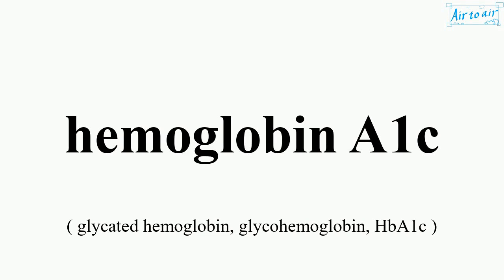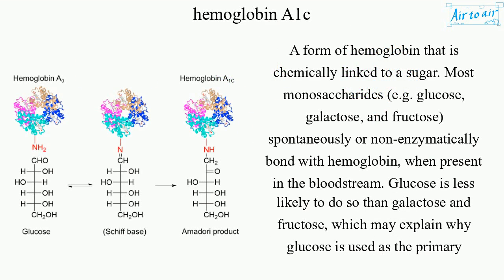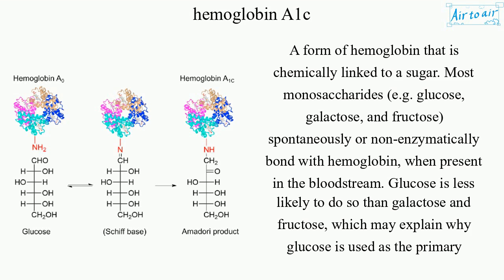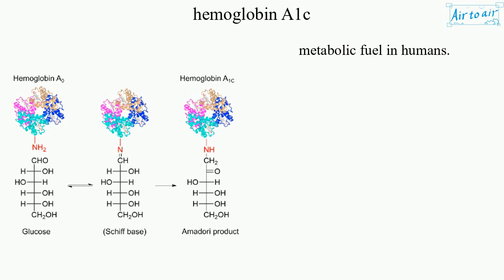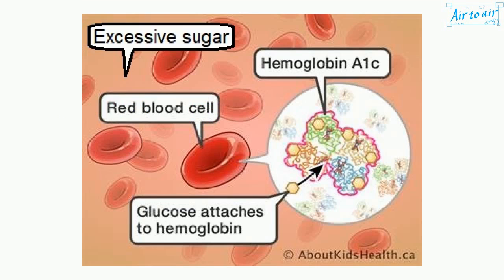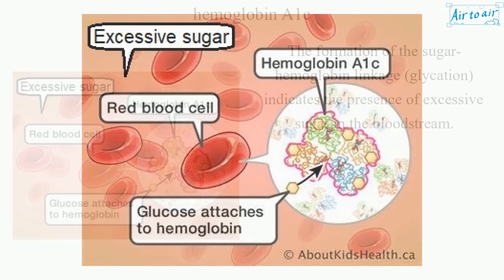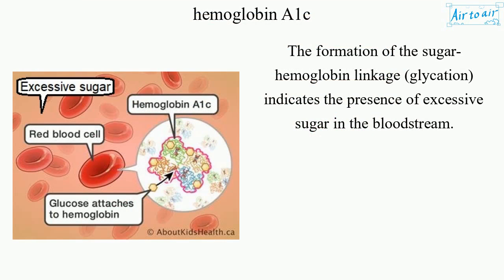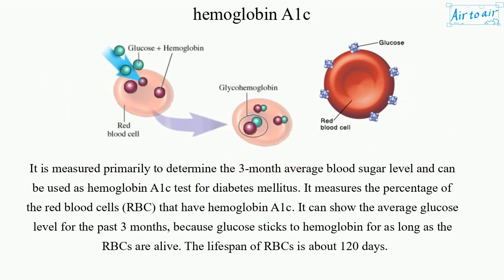hemoglobin A1c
(glycated hemoglobin, glycohemoglobin, HbA1c)

A form of hemoglobin that is chemically linked to a sugar. Most monosaccharides (e.g. glucose, galactose, and fructose) spontaneously or non-enzymatically bond with hemoglobin, when present in the bloodstream. Glucose is less likely to do so than galactose and fructose, which may explain why glucose is used as the primary metabolic fuel in humans.

The formation of the sugar-hemoglobin linkage (glycation) indicates the presence of excessive sugar in the bloodstream.

It is measured primarily to determine the 3-month average blood sugar level and can be used as hemoglobin A1c test for diabetes mellitus. It measures the percentage of the red blood cells (RBC) that have hemoglobin A1c. It can show the average glucose level for the past 3 months, because glucose sticks to hemoglobin for as long as the RBCs are alive. The lifespan of RBCs is about 120 days.